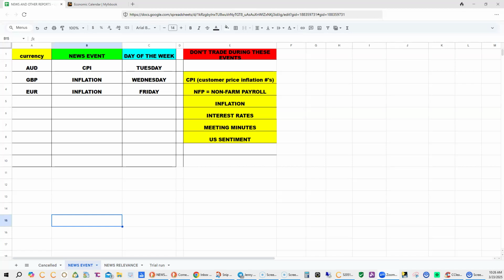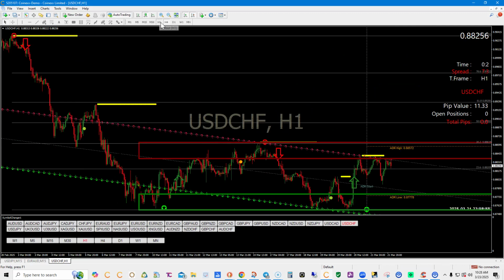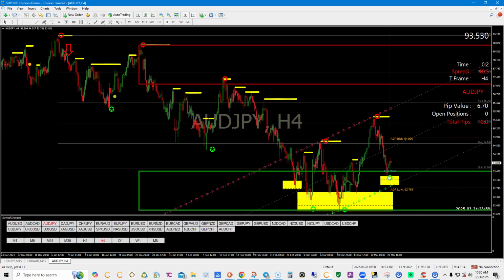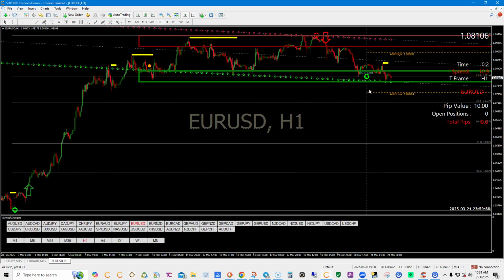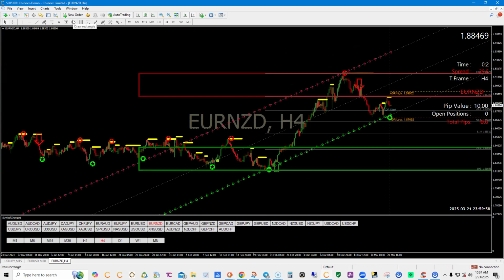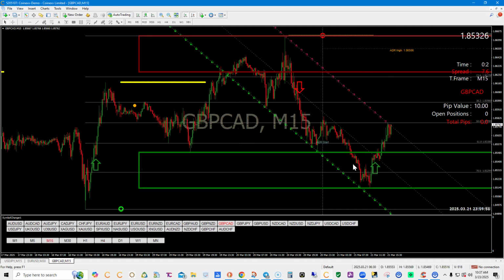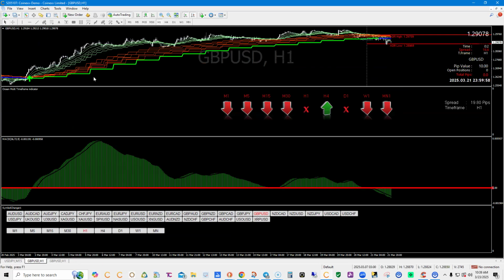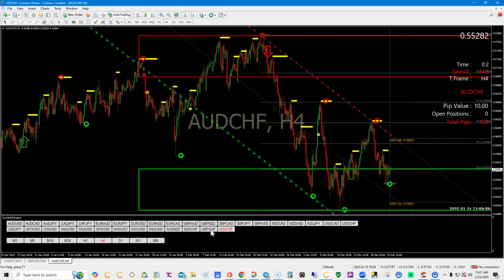🔥MY TRADE SETUPS FOR THIS WEEK🔥